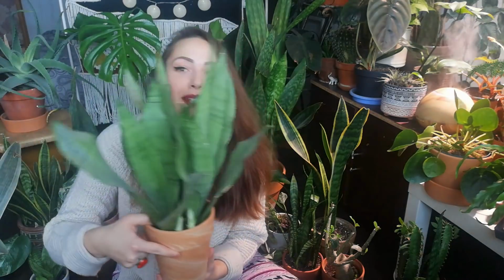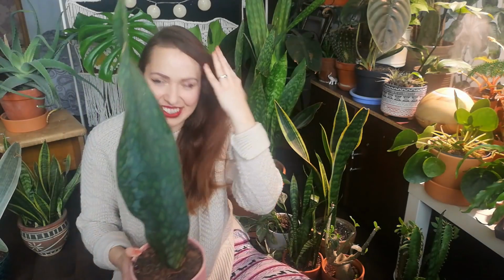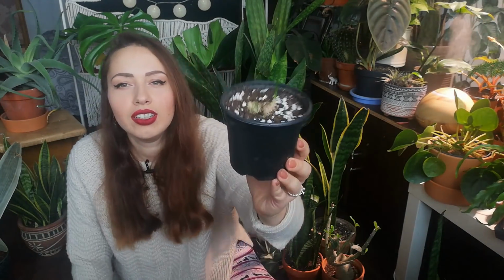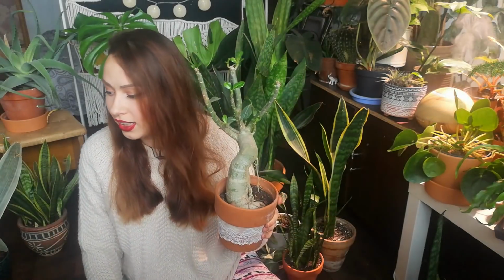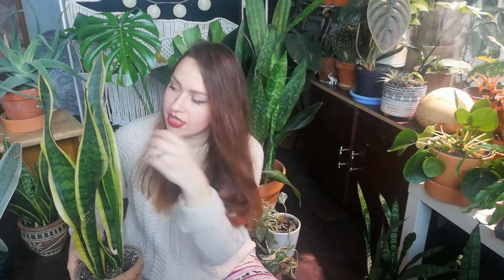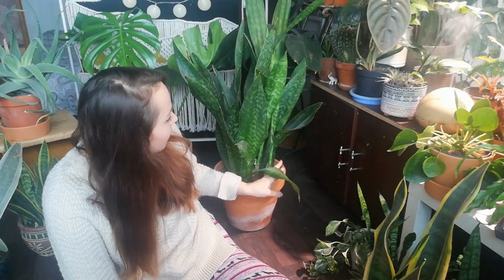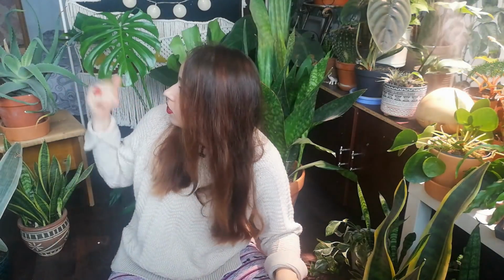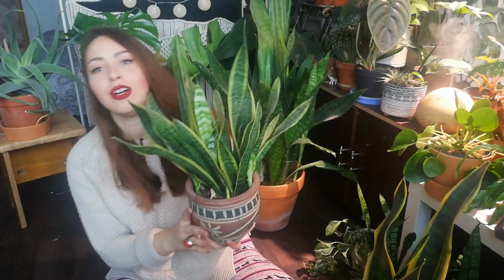🌿20 houseplants that are THRIVING in winter❄️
Hi guys!
Enough videos of me crying about thrips on my plants!
This time I want to share all happy houseplants who keeps on growing during gloomy winter days!
I wonder is it just in my home? Or maybe you have particular plants who started to grow after summer as well??
Love,
Svetlana